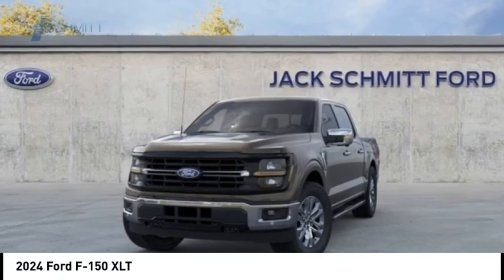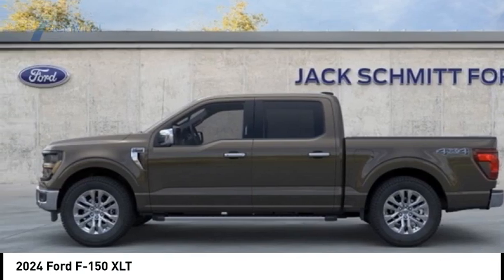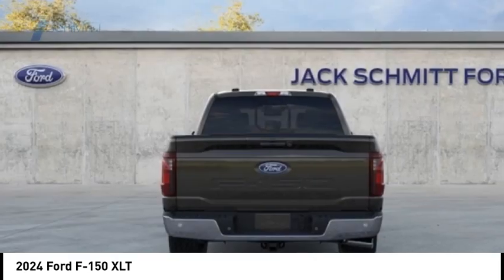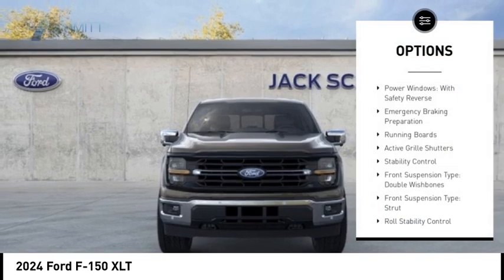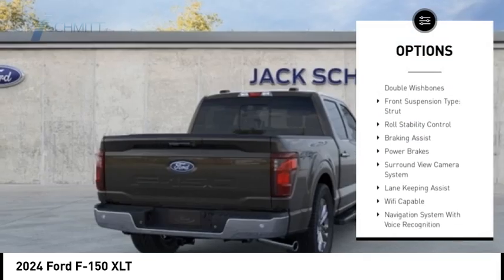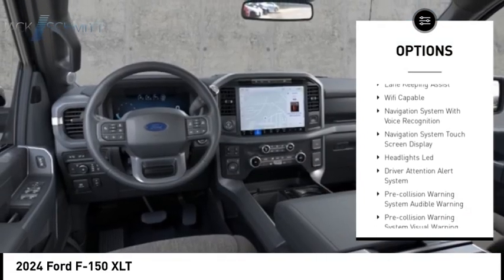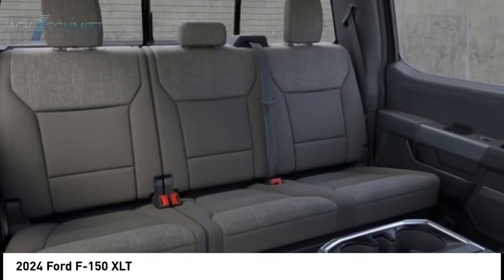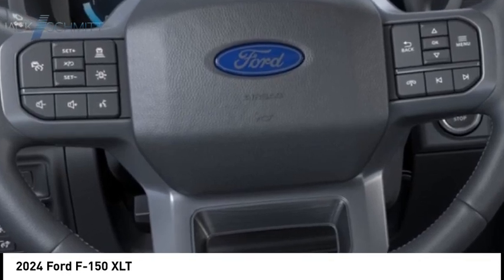2024 Ford F-150 RR215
2024 Ford F-150 XLT

Pick up this  2024 Ford F-150, available today at Jack Schmitt Ford Lincoln. This could be the one you've been searching for.